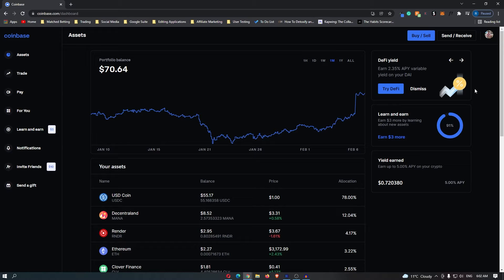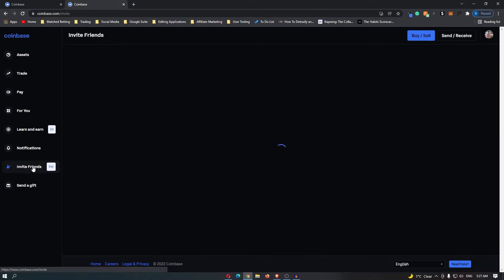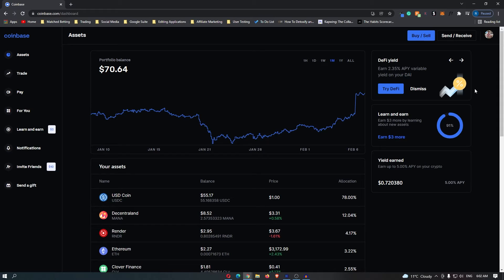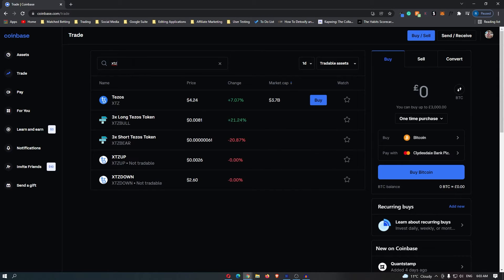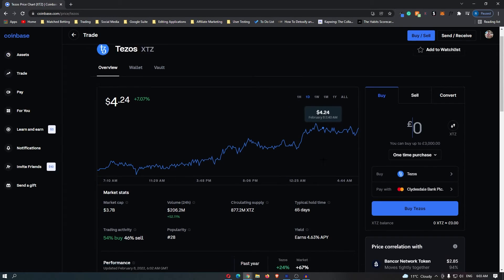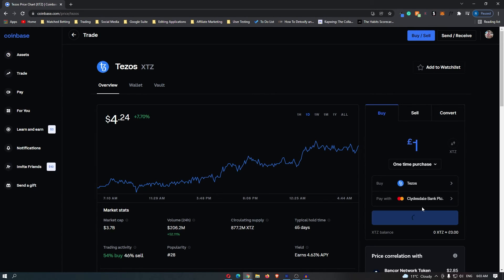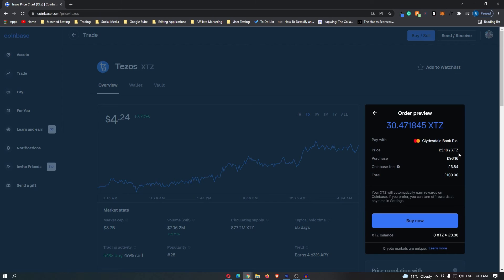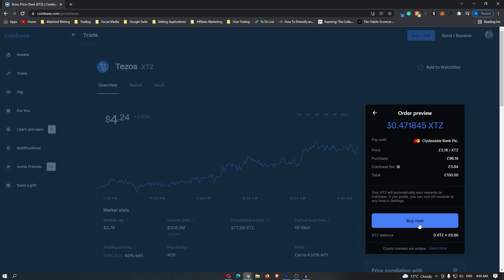How to Buy Tezos (XTZ) on Coinbase for Beginners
In this tutorial I will show you How to Buy Tezos (XTZ) on Coinbase for Beginners